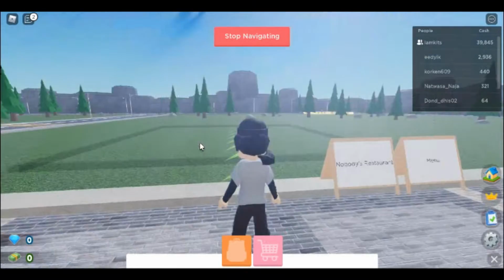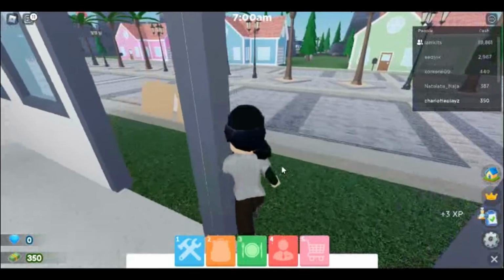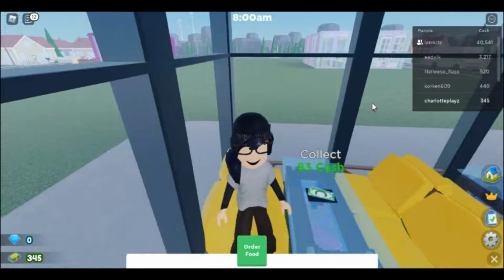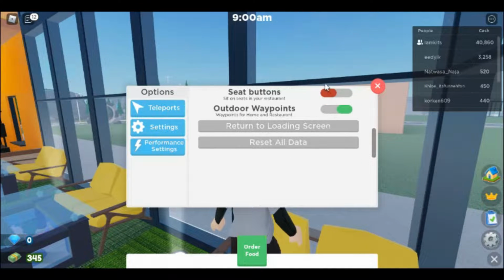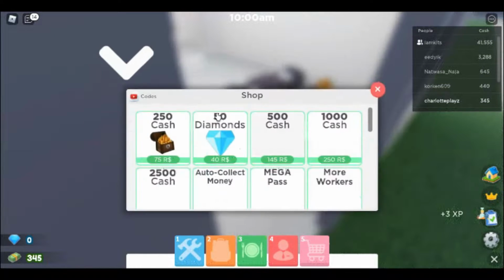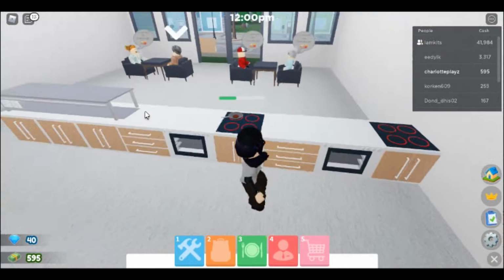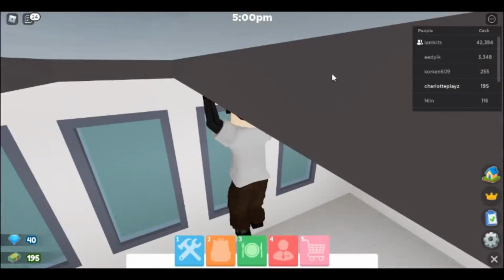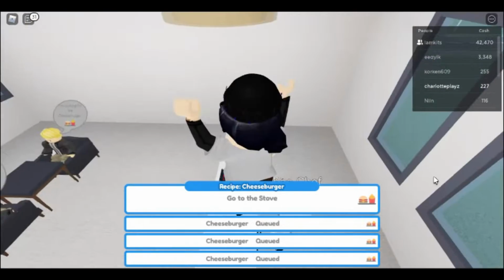Testing Out My New Studio !